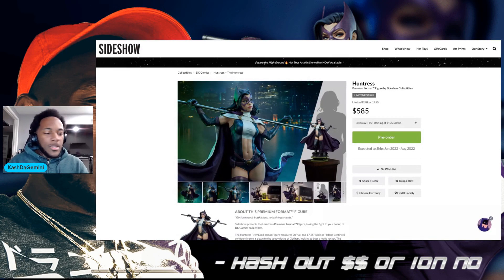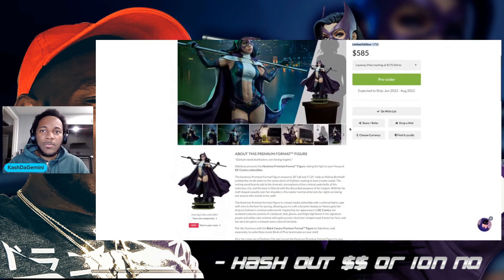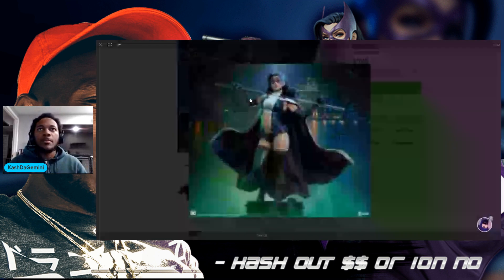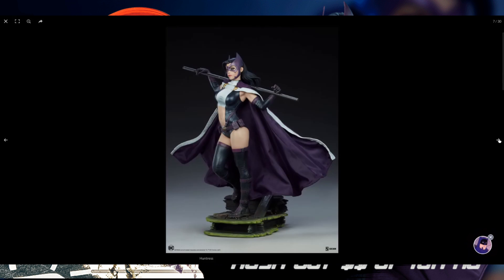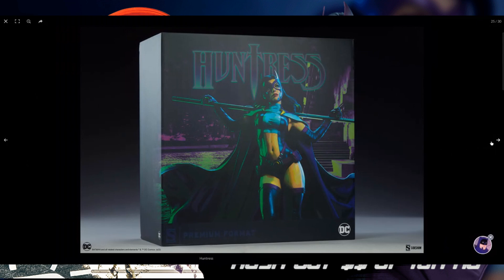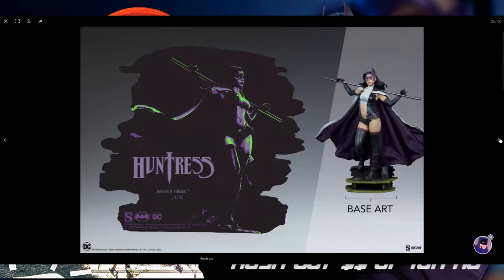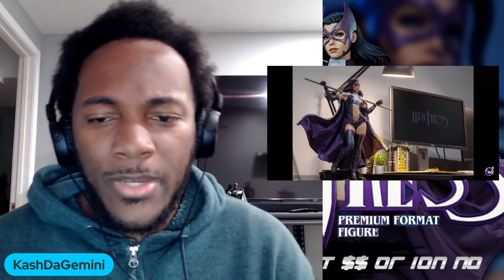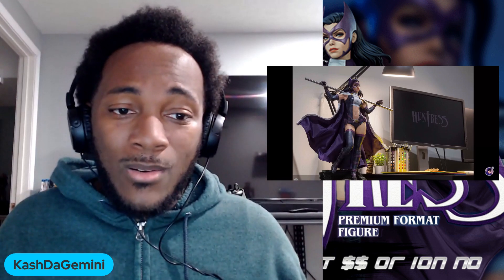Huntress Premium Format Sideshow Collectibles : Kash Out or Ion No?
YouTube Zodiacs join me in another segment of Kash Out or Ion No? This time we have Huntress premium format from sideshow collectibles.  Leave a comment your thoughts on this upcoming release.